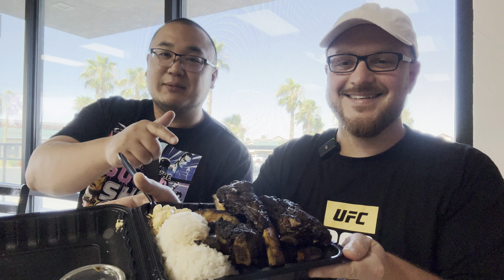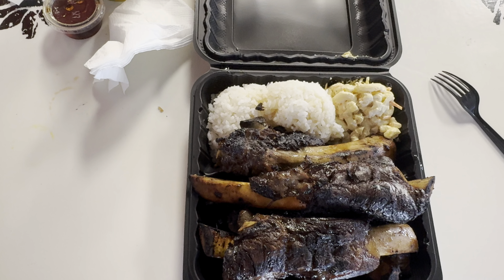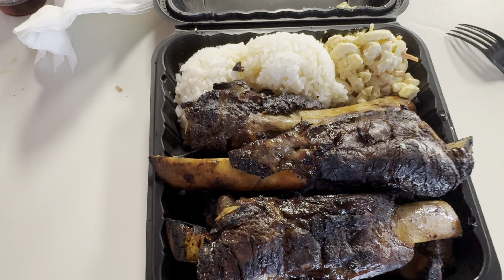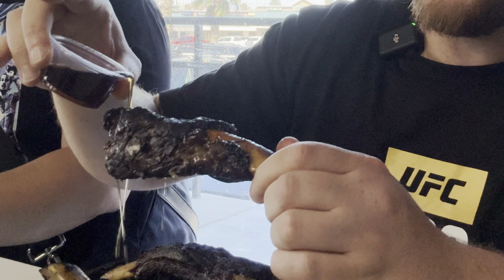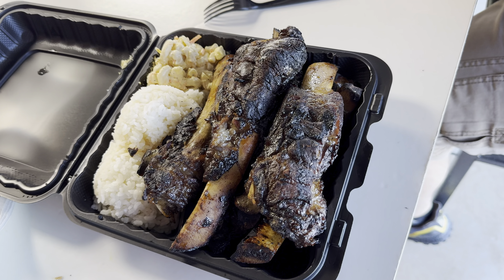BEEF RIB at MATIKI ISLAND Hawaiian BBQ | Las Vegas 2024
Check out the BEEF RIBS from Matiki Island BBQ in Las Vegas, Nevada. Do you think you will try them?

0:00 intro
0:20 beef rib
0:58 kimchi
1:15 sauce
1:50 pro tip
1:59 macaroni salad
2:08 outro
2:22 eating

SPECIAL GUEST:

Davey Dolla $ign

Merch!